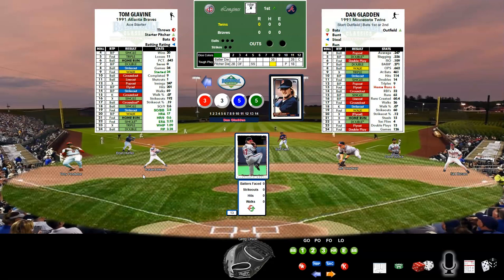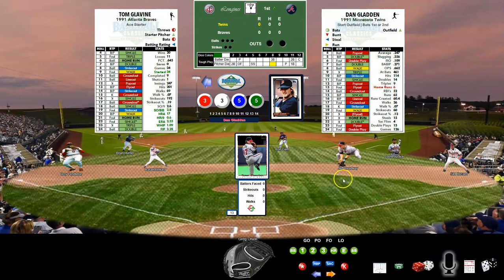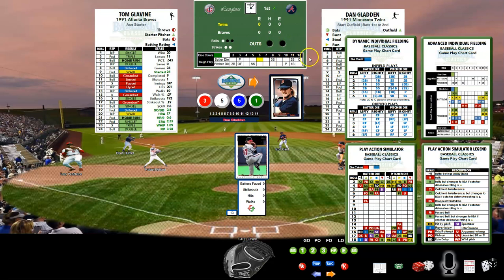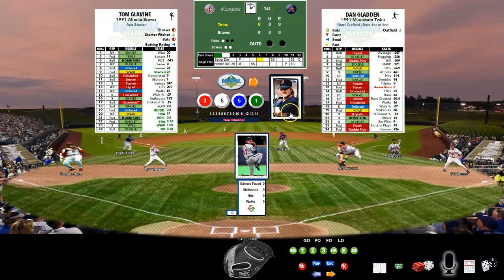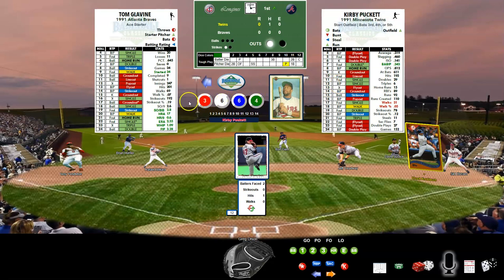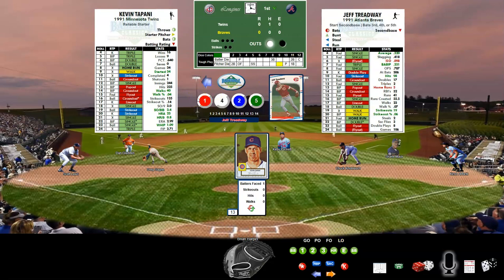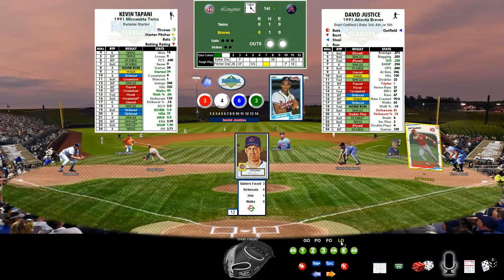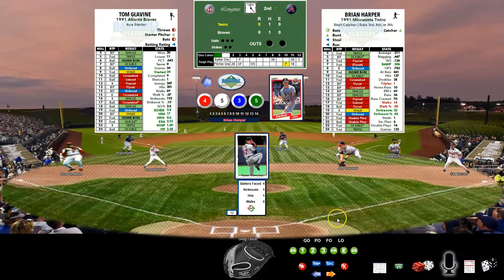1991 World Series, Game 5 with Baseball Classics (Intro to gameplay and 1st Inning)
1991 World Series, Game 5 with Baseball Classics (Intro to gameplay and 1st Inning)